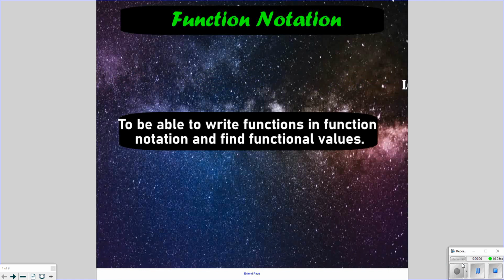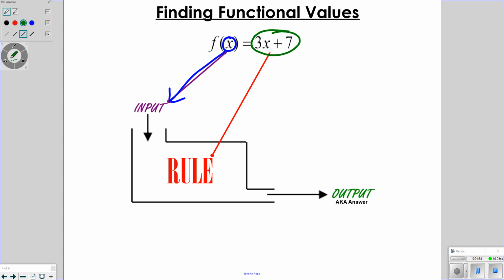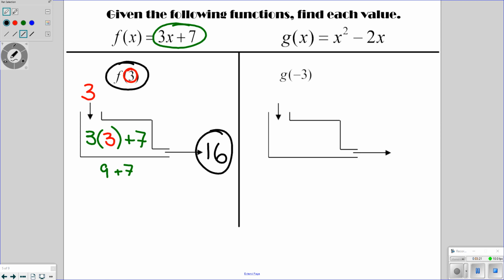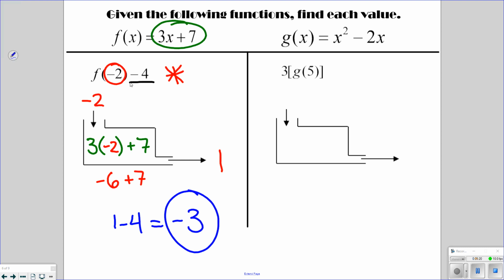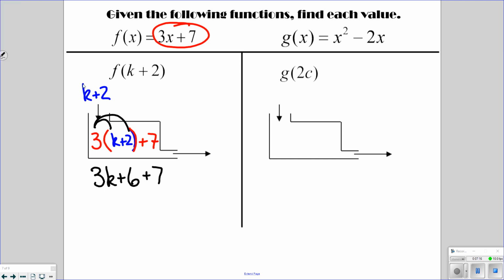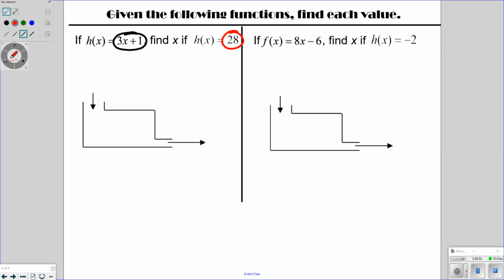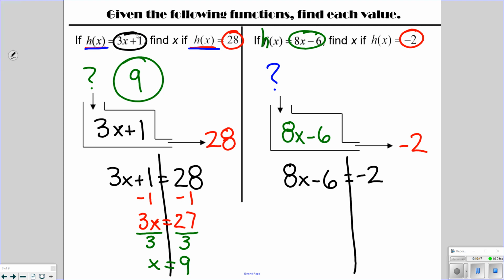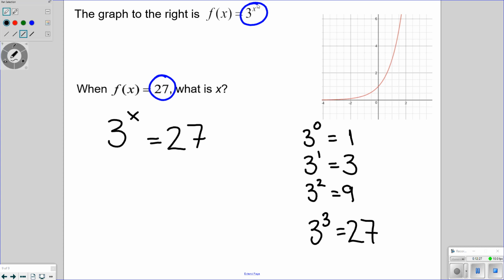Lesson 2 Day 1 Notes